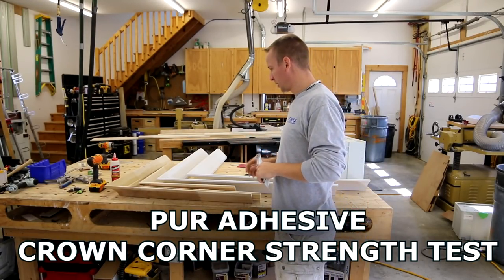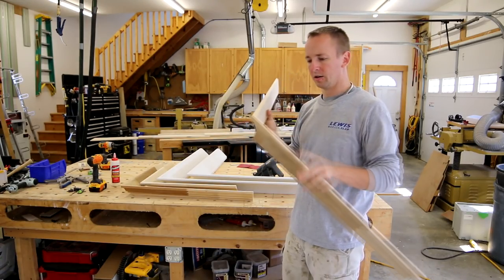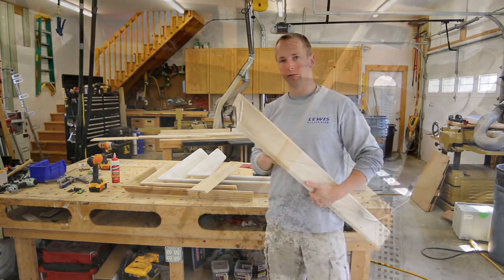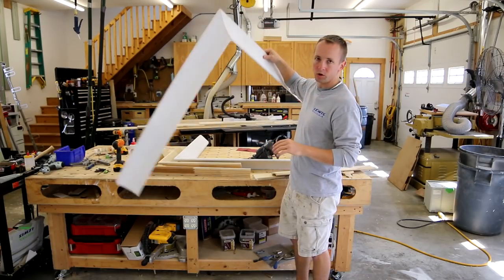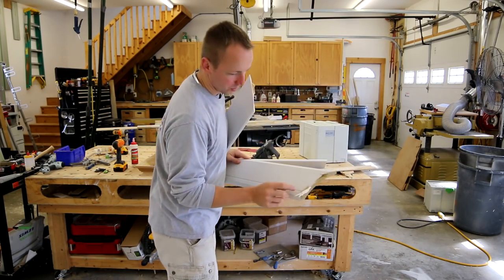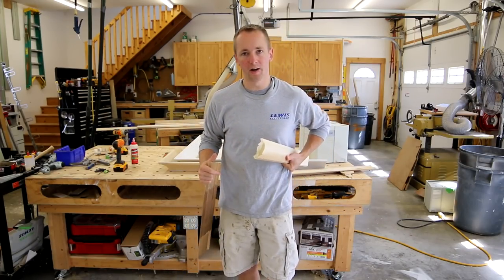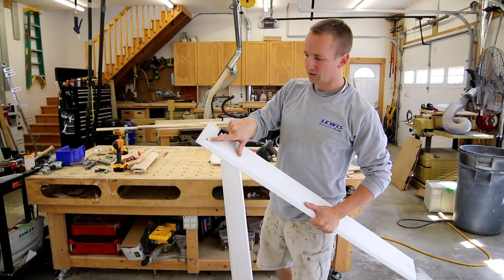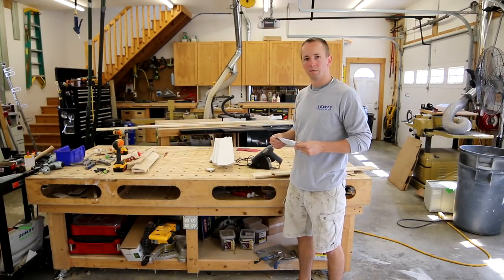The Strongest Crown Molding Outside Corner Joints - The Dowel Trick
How strong is PUR adhesive on outside corners??? We find out in this video by mocking up multiple crown molding outside corners and stressing them to the breaking point. There are a couple keys to creating really strong outside corners and we talk about those keys in this video. Hipur is great for crown molding when you know how to use it properly.

Infinity PUR-3000 Dual Temp Corded PUR Hot Melt Applicator (Amazon)
Infinity PUR WW30 Polyurethane Hot Melt (Amazon)
1/2" Dowels (Amazon)